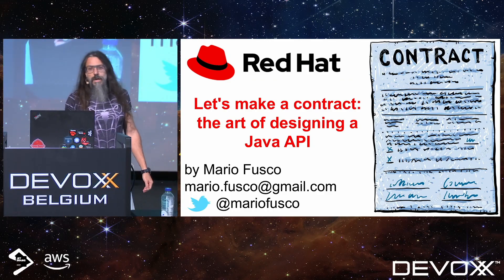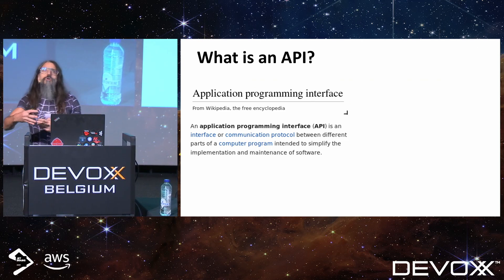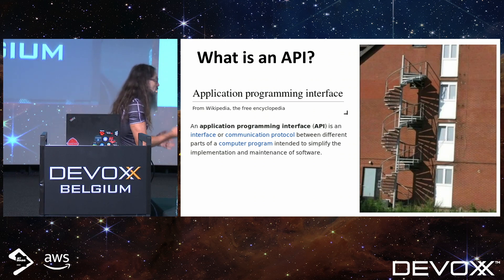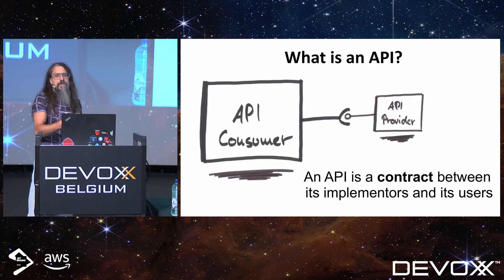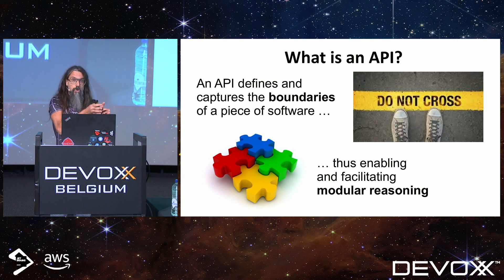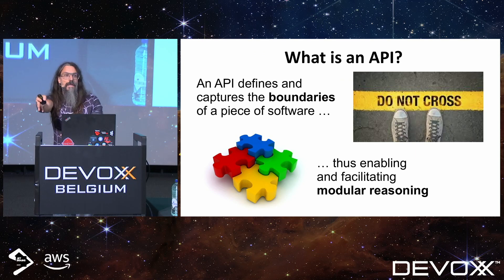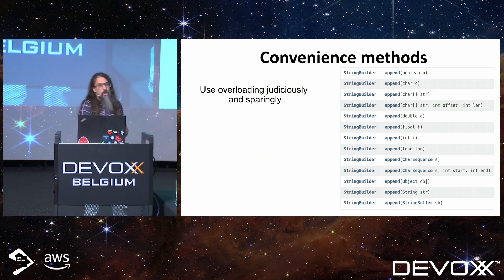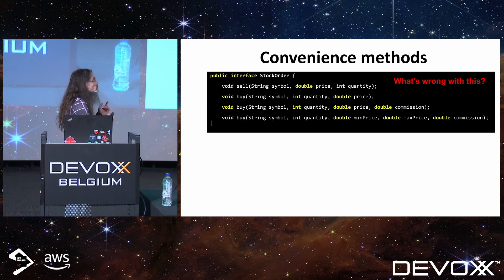Let's make a contract: the art of designing a Java API by Mario Fusco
An API is what developers use to achieve some task. More precisely it establishes a contract between them and the designers of the software exposing its services through that API. In this sense we're all API designers: our software doesn't work in isolation, but becomes useful only when it interacts with other software written by other developers. When writing software we're not only consumers, but also providers of one or more API and that's why every developer should know the features of a good API. During this presentation we will go through real-world examples, also taken from the standard Java API, of good and bad API and comment them in order to show the dos and don'ts of API design. More in general we will discuss the characteristics of an easy and pleasant to use API, like consistency, discoverability and understandability, together with some basic concepts like the principle of least astonishment, and find out how to achieve them.